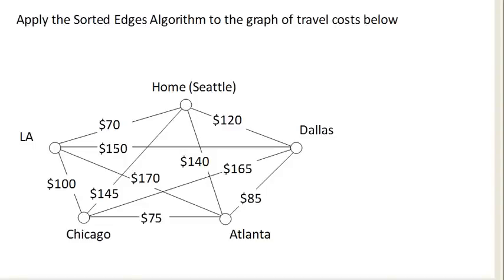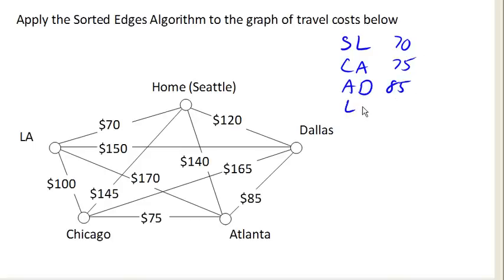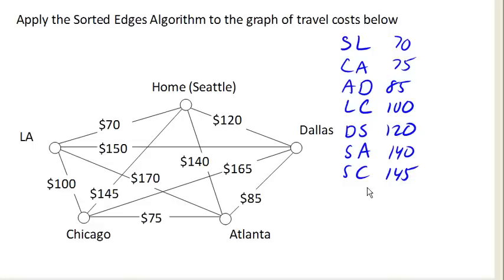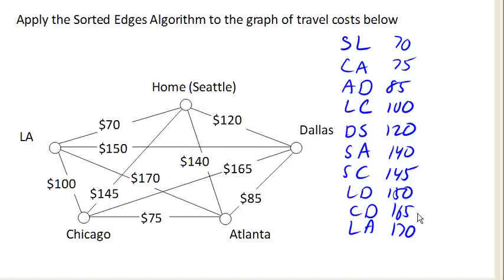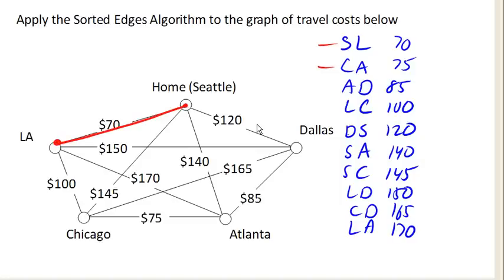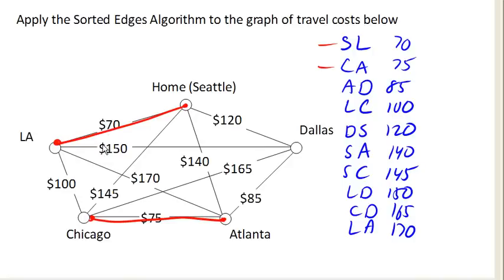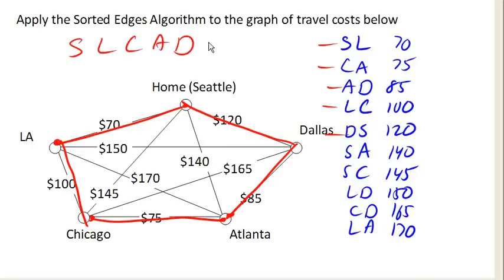Sorted Edges Example 2